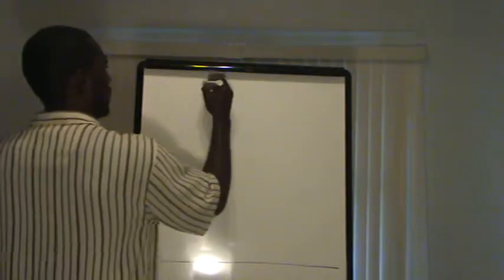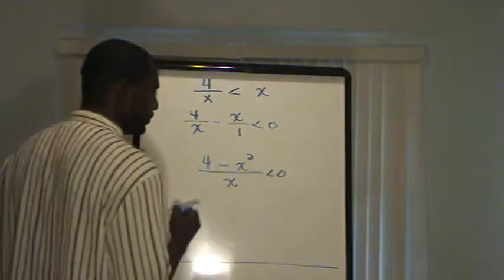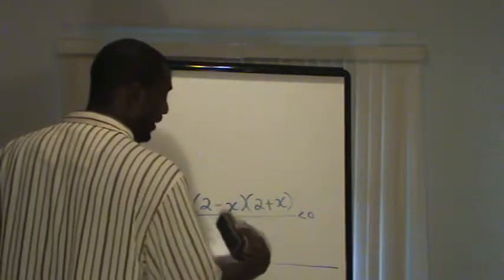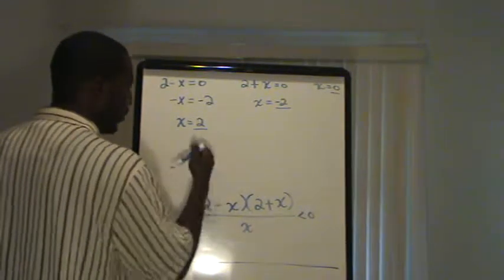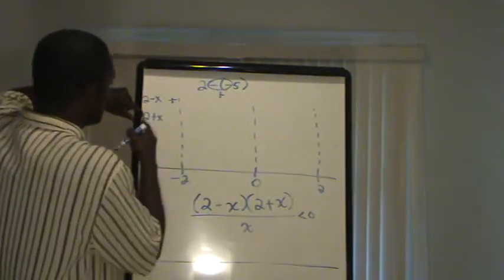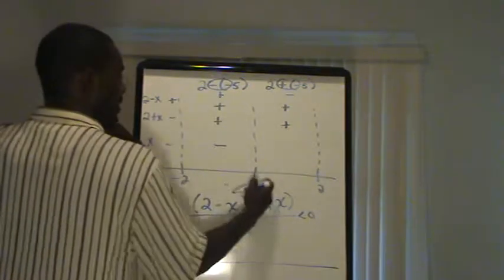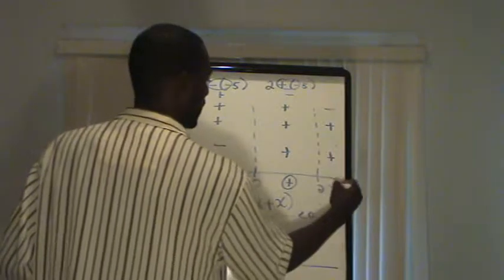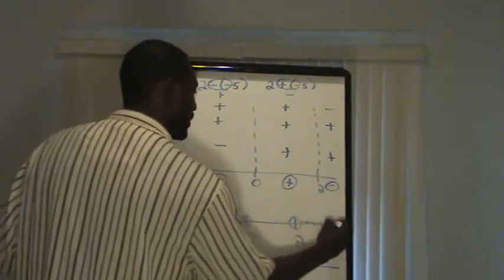Solving and Graphing Linear Inequalities (f)